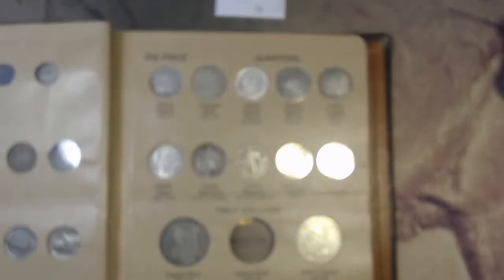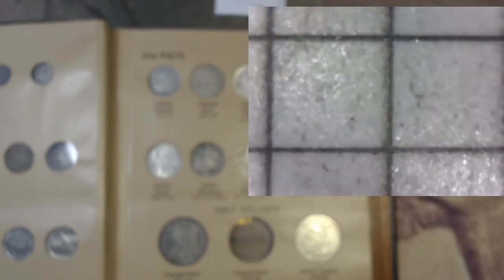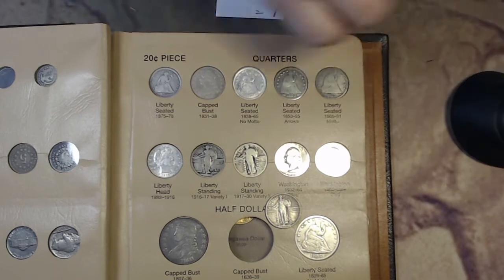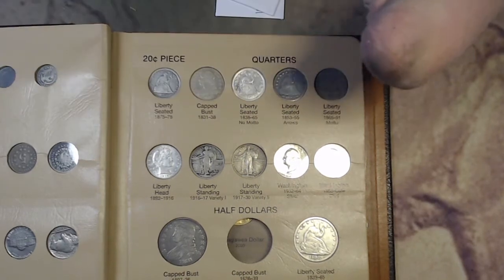TYPE SET UPDATE TIME!!!!!!!!!!!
follow along as I work on filling up my Dansco typeset!!